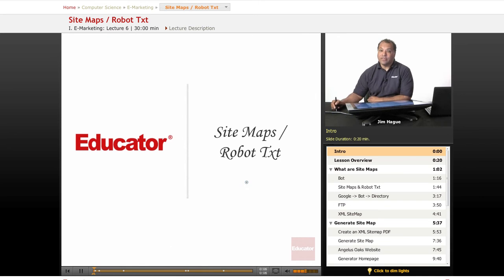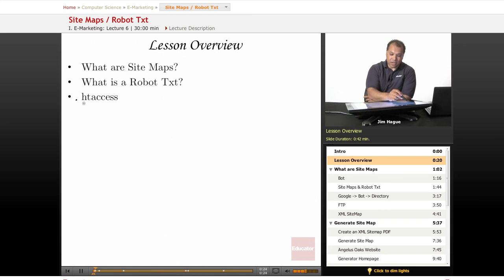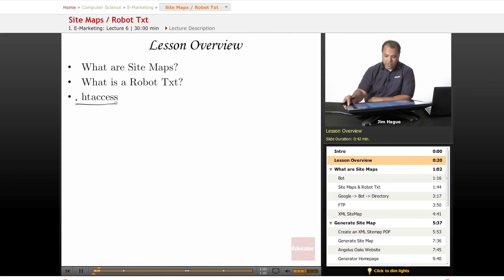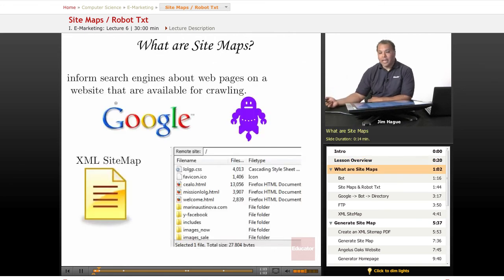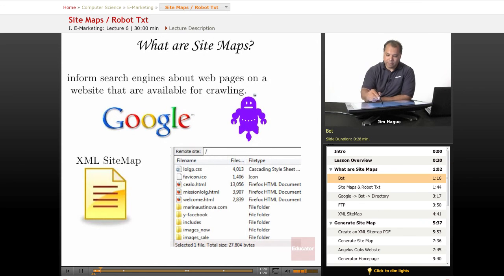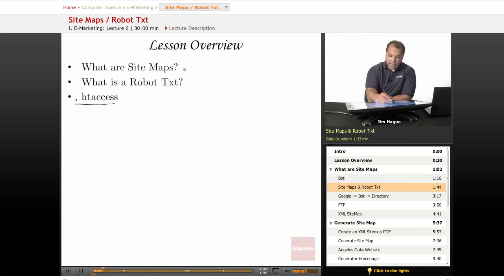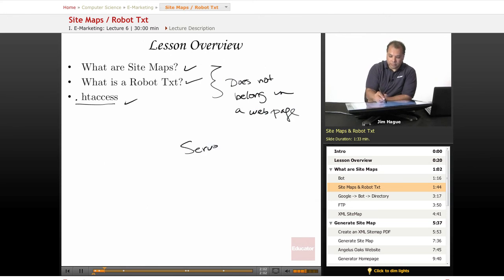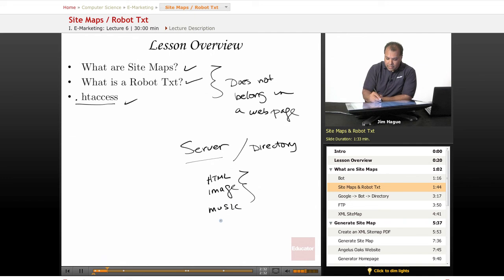Internet Marketing: Site Maps/ Robot Txt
Other Computer Science subjects include Java, PHP, JavaScript, C++, Ajax, CSS, Wordpress, and XML, with more coming soon. We also offer math/science help from middle school through high school all the way to college level courses.